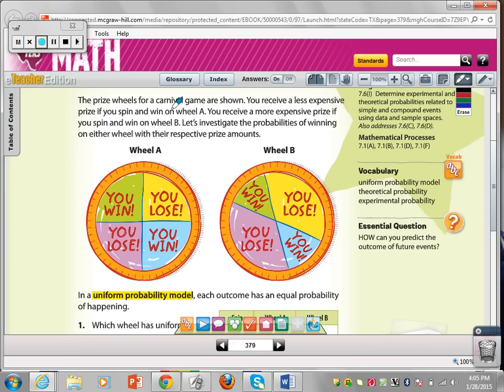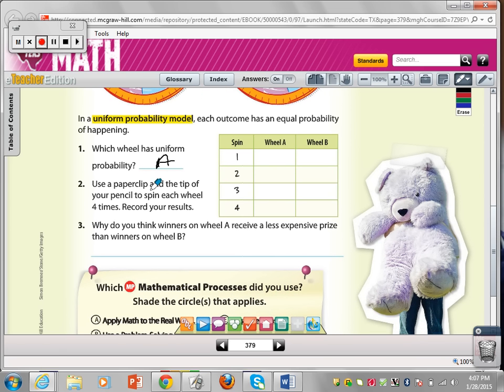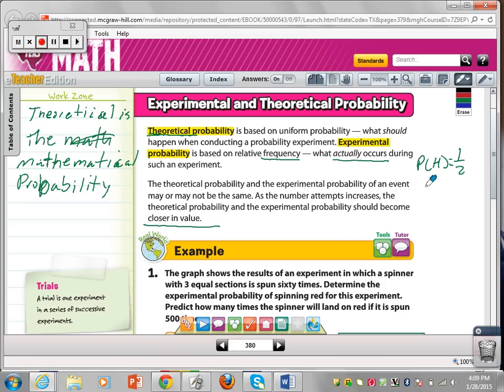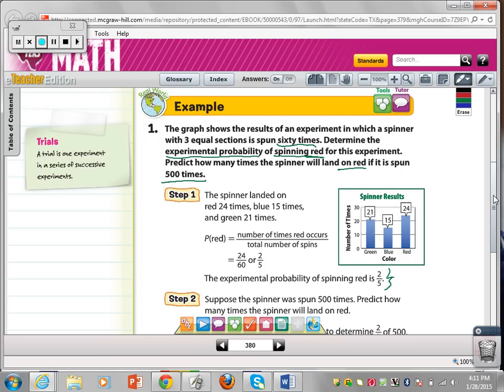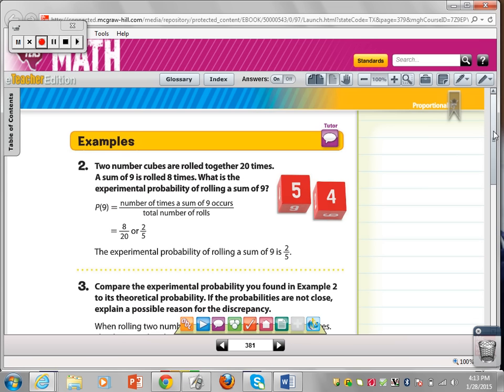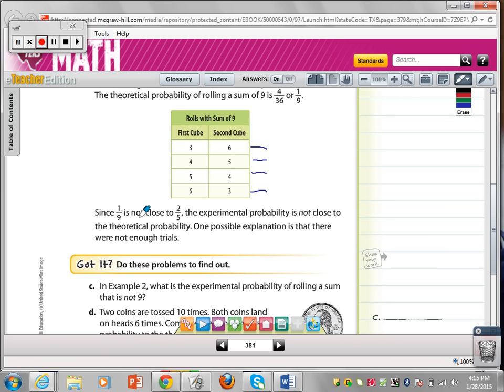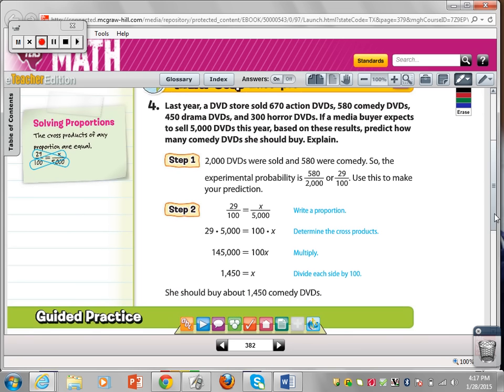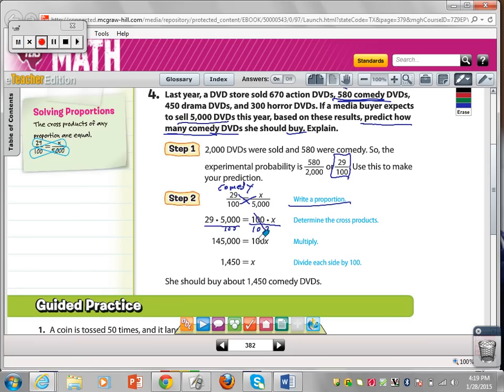Theoretical and Experimental Probablity